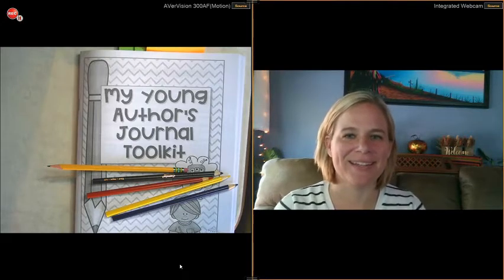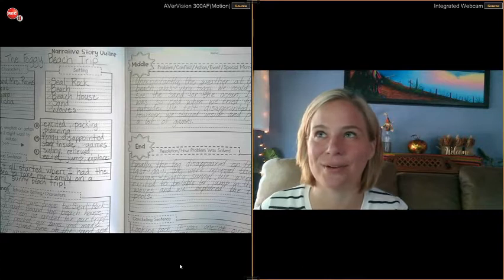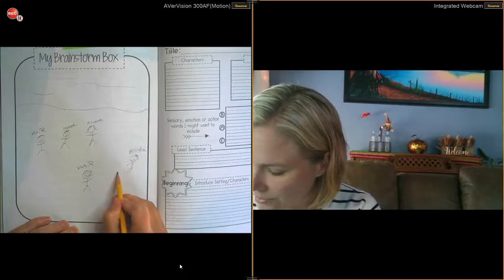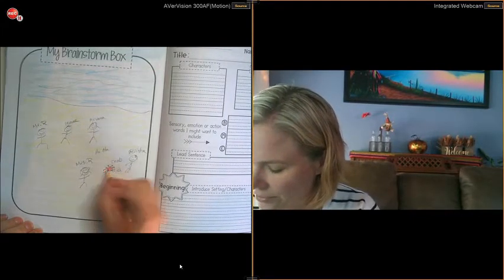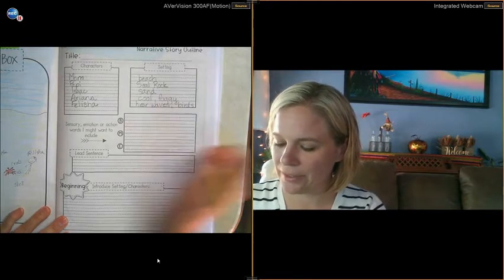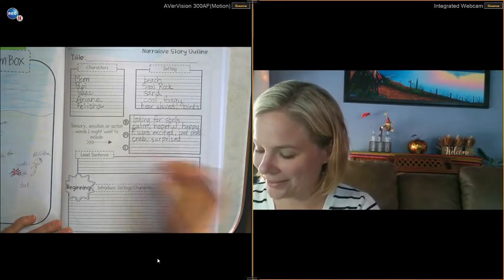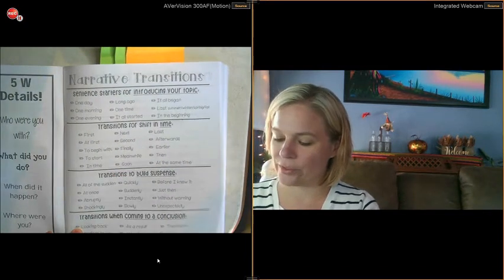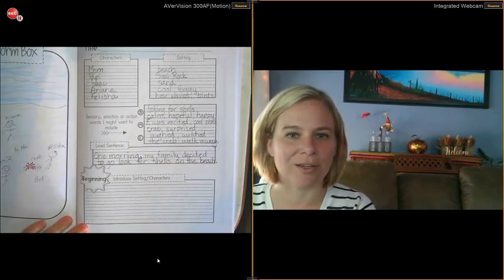10/5-9 Writing Lesson